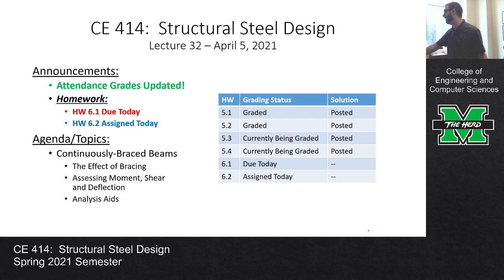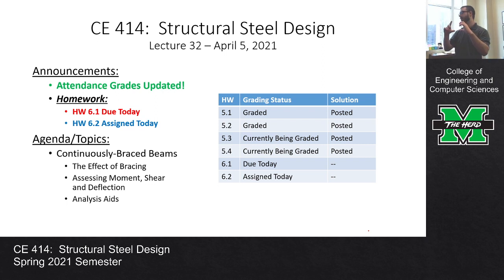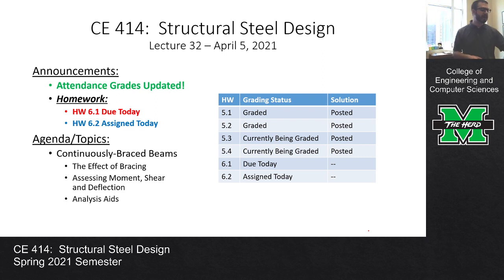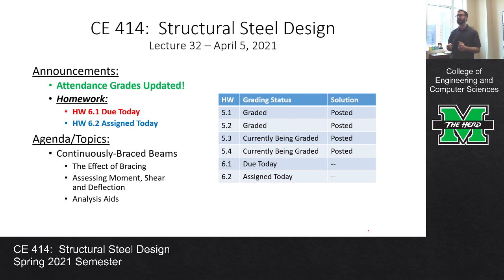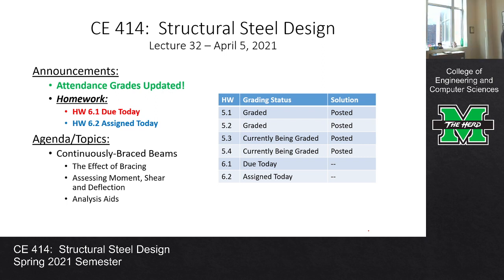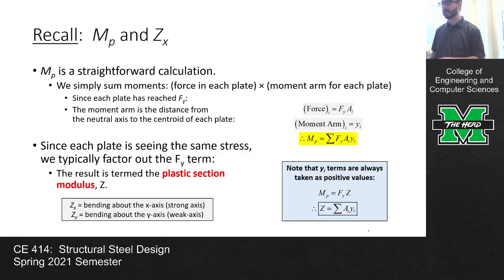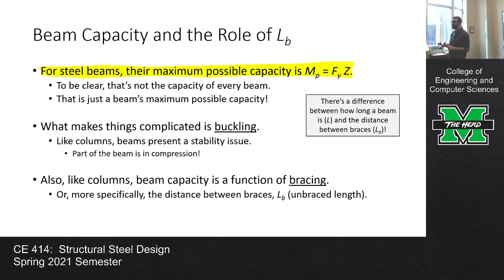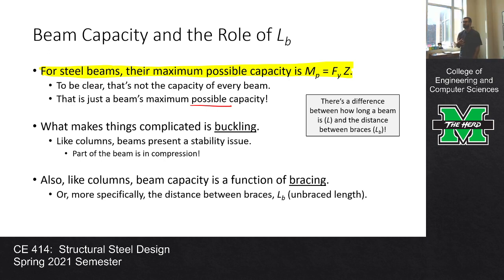CE 414 Lecture 32a: Analysis of Continuously-Braced Beams (2021.04.05)